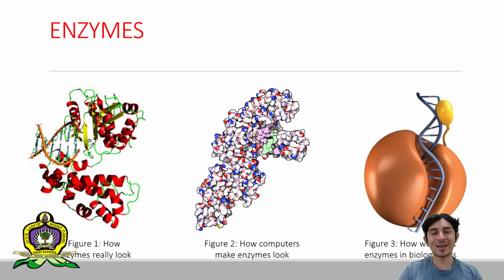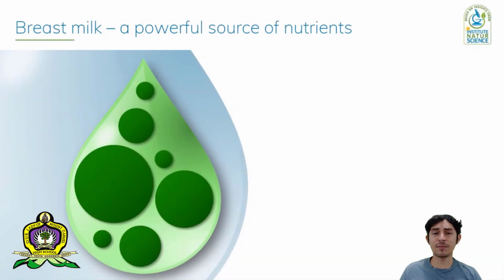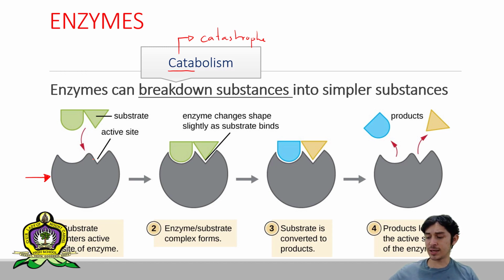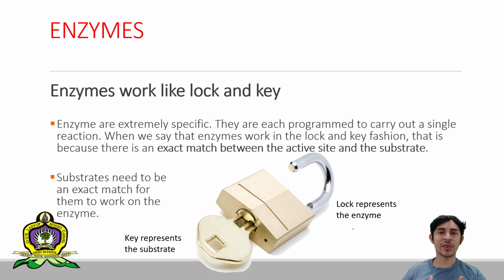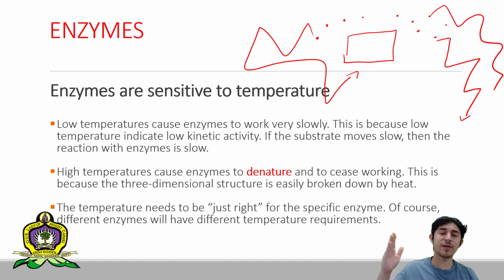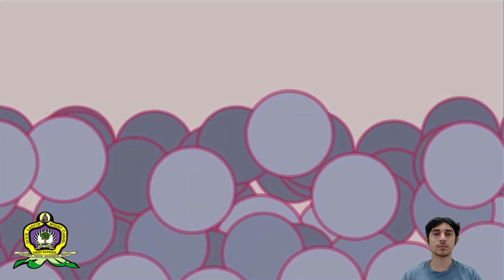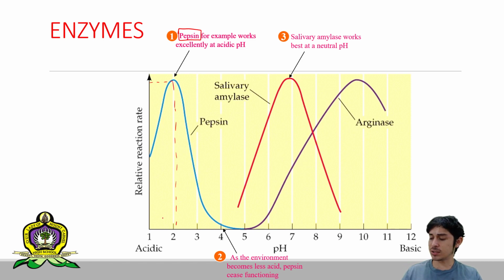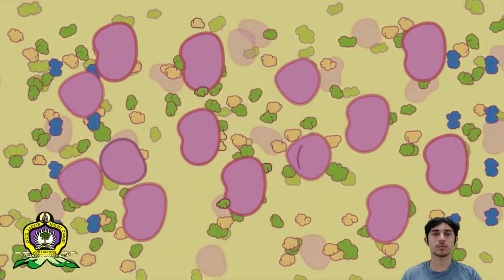Human Nutrition - Part 3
This lesson looks at enzymes in detail.